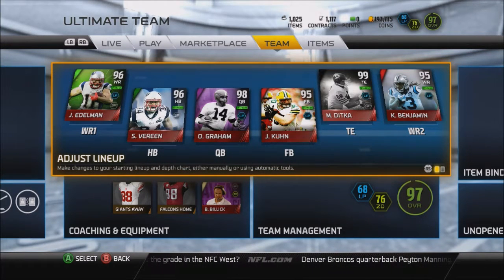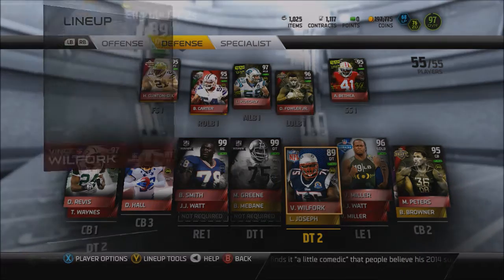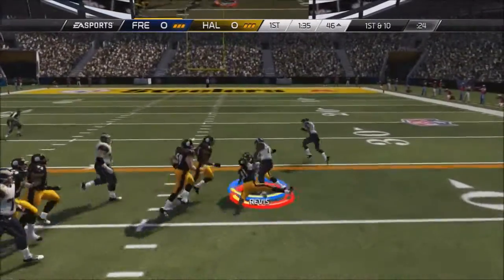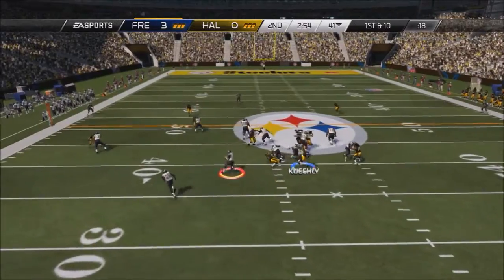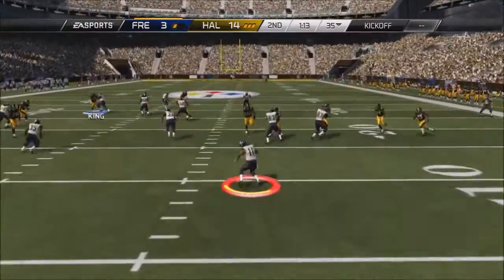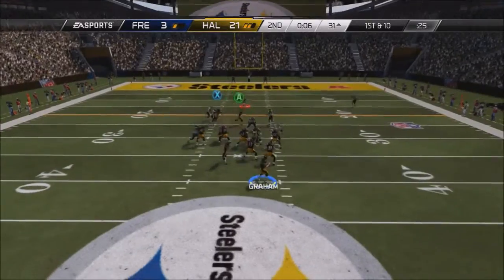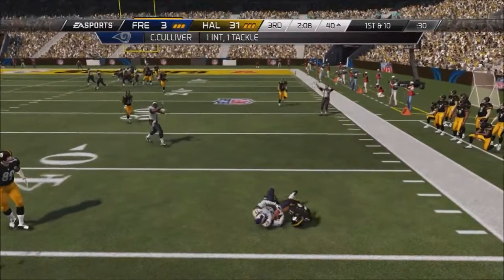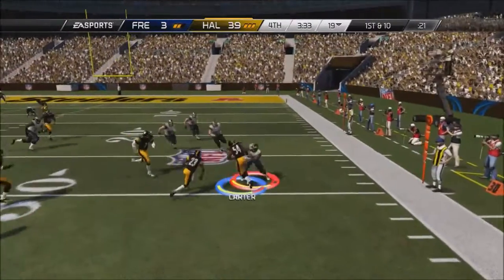That Escalated Quickly (Madden 15 Ultimate Team Game)